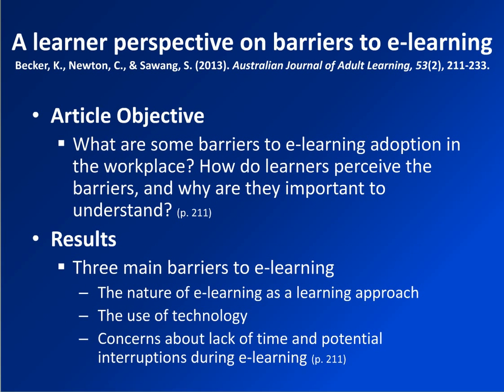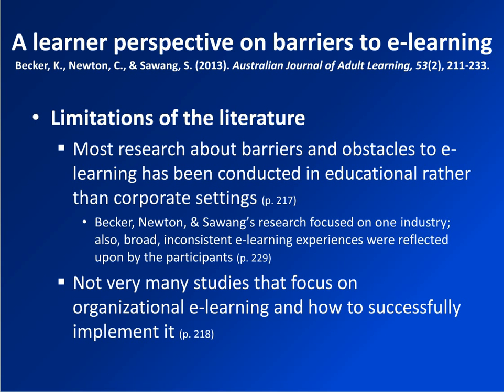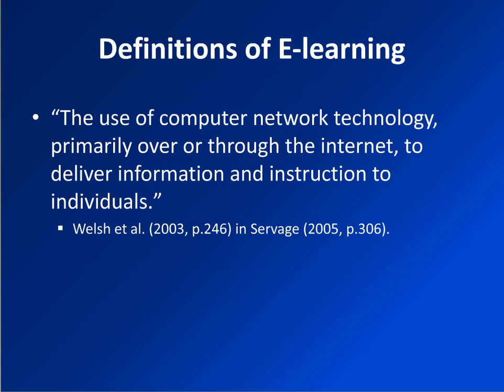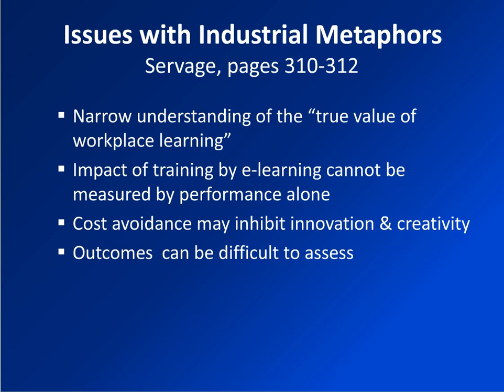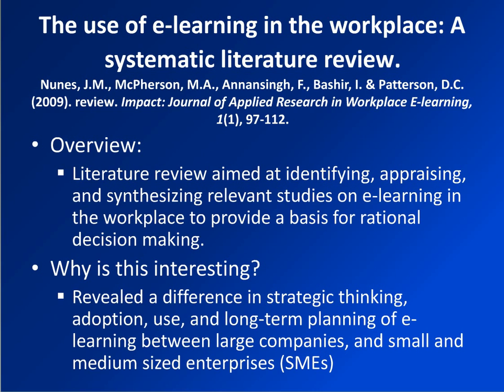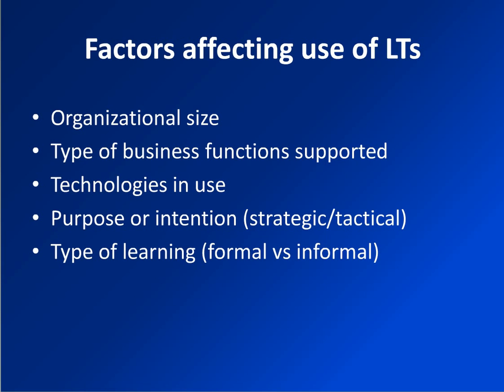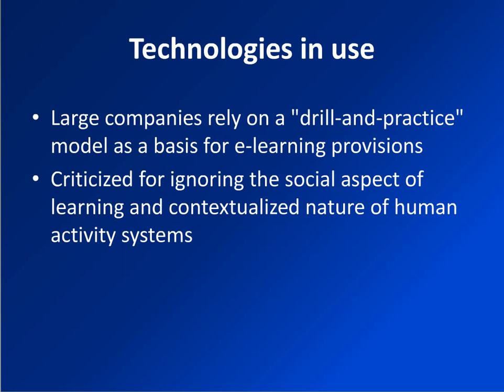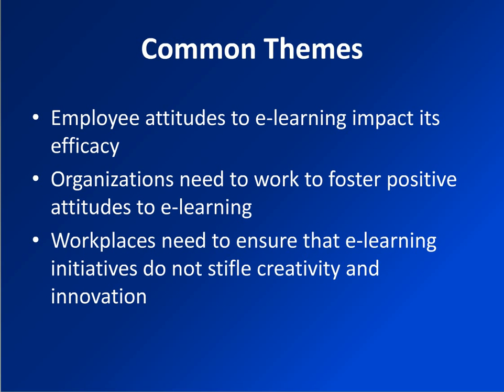EDER 631.02 Learning Task 2: E-learning in the Workplace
Please watch this presentation to kick off the week! Kelly, Andrea and Rob